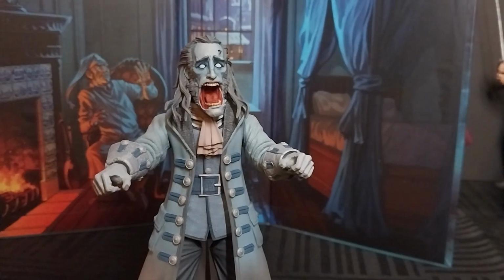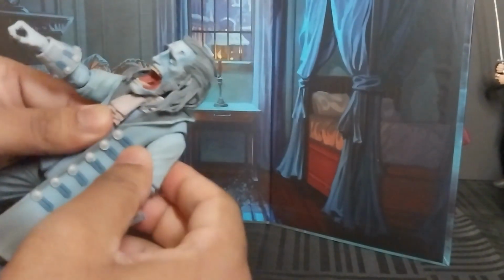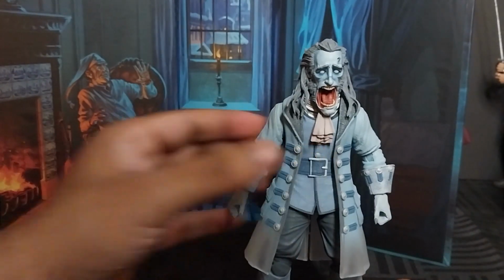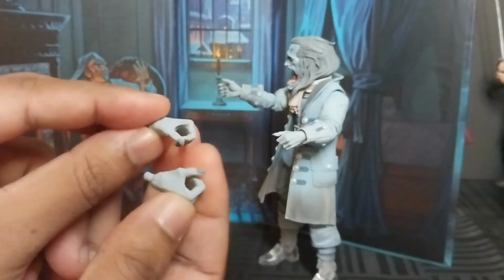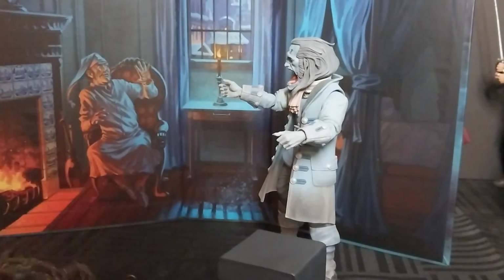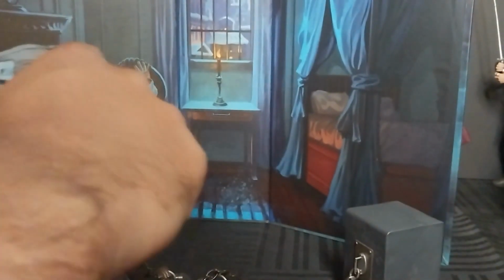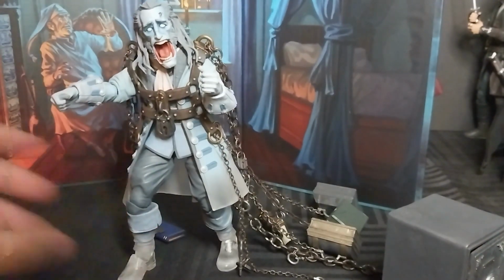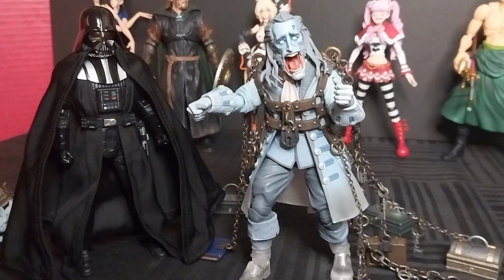Mythic Legions Figura Obscura - Jacob Marley Action Figure Review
00:00 - Intro
00:45 - Aesthetics/Measurements
02:43 - Articulation/Engineering
05:46 - Accessories
14:31 - Overall Value
14:37 - Final Rating
15:36 - Scaling/Conclusion